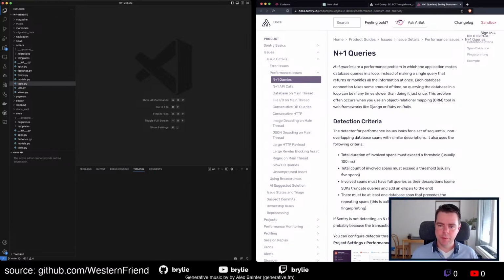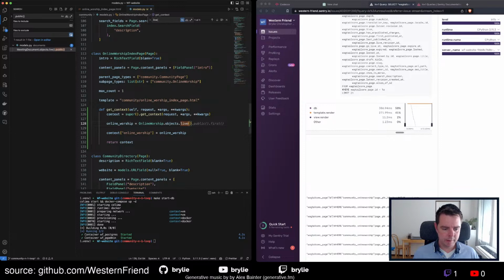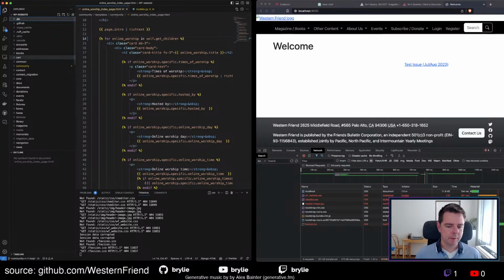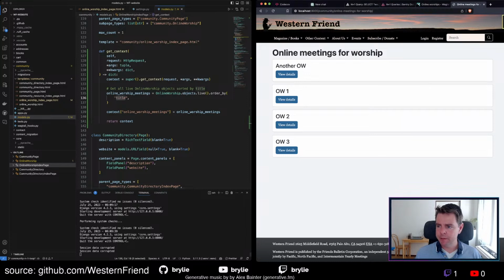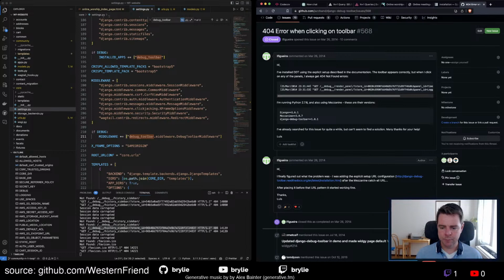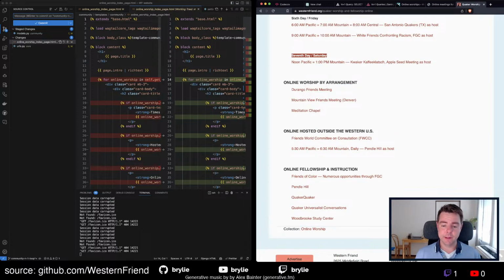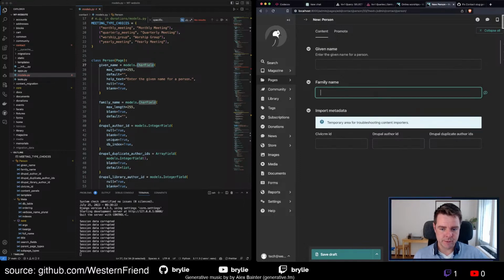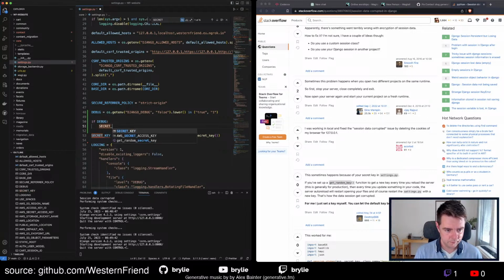e20: investigate an N+1 query issue in Django with ChatGPT